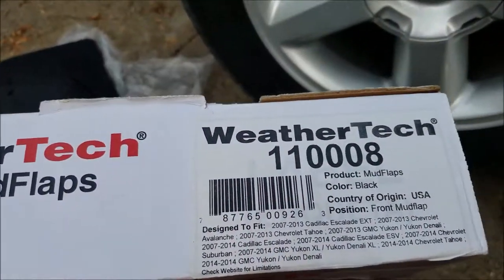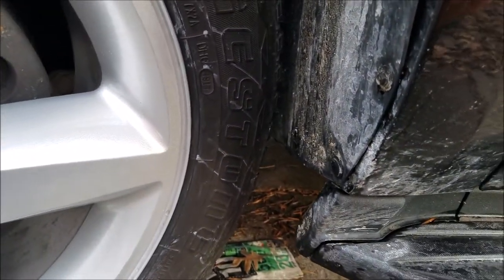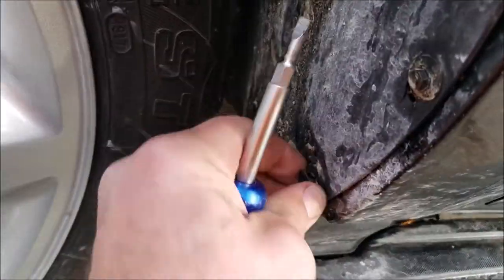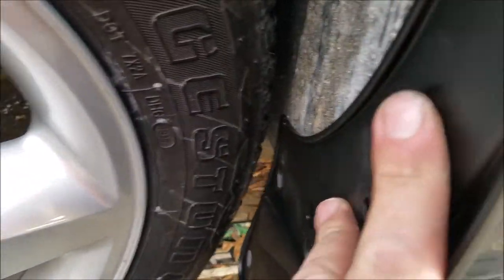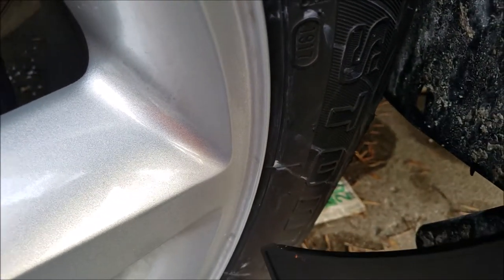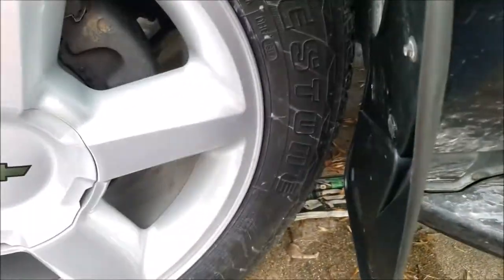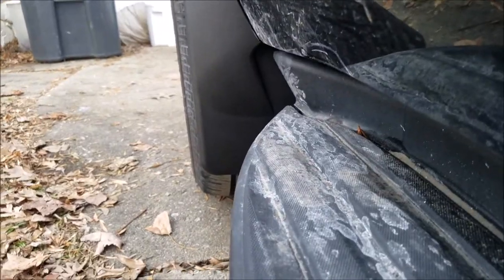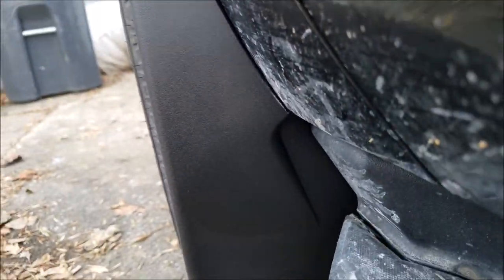WeatherTech 110008 Mud Flap Installation 2009 Chevy Tahoe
I recently realized that my recently purchased Chevrolet Tahoe didn't come with front mud flaps and the tires were spraying mud and water all down the side. To remedy that, I ordered a set of WeatherTech mud flaps.

  Here is the super simple install of a WeatherTech mud flap. All you need are a ratchet with a 7mm and 11mm socket and a flat screwdriver.

WeatherTech 110008 Front Mud Flaps